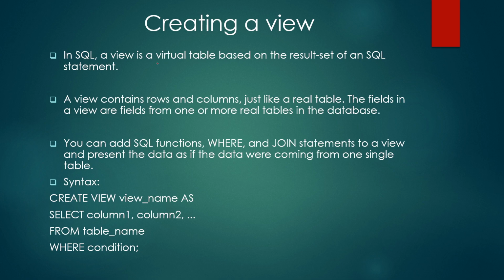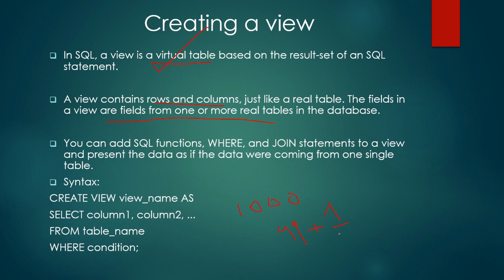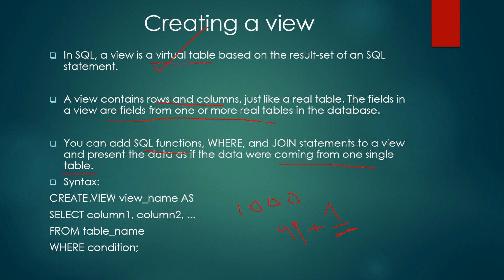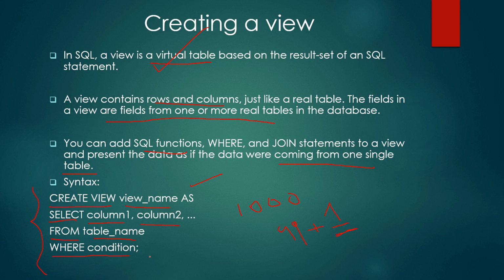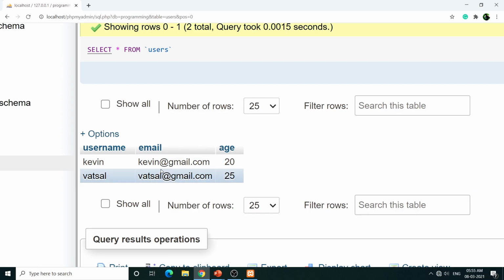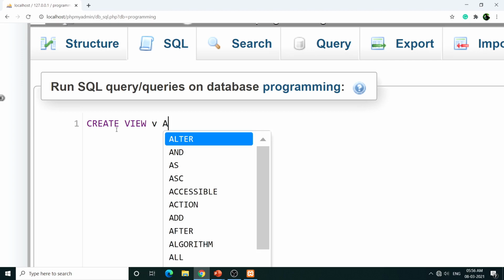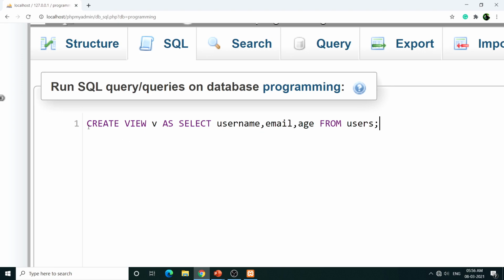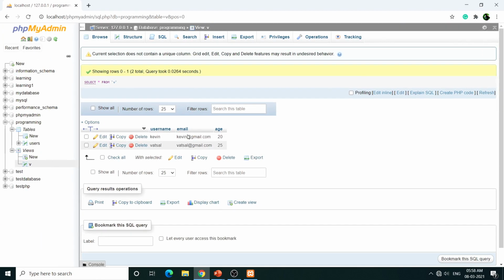How to Create and Execute a View in MYSQL